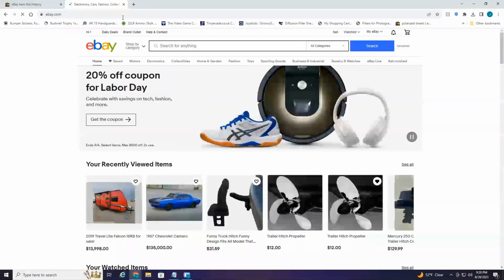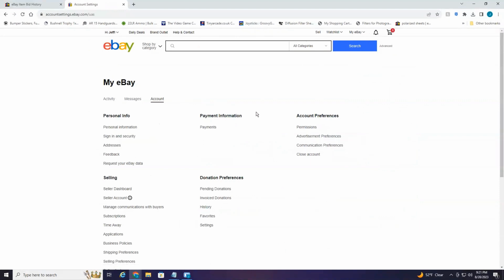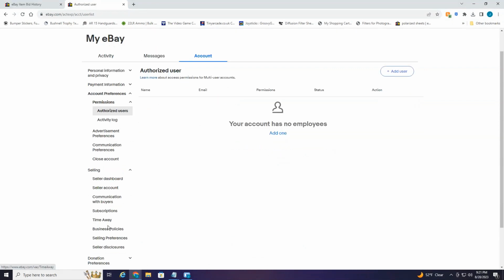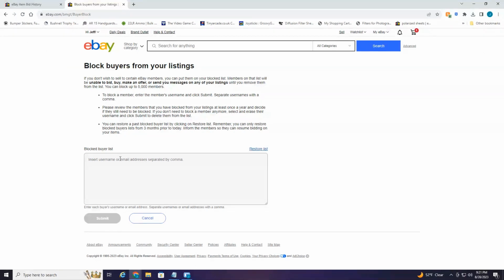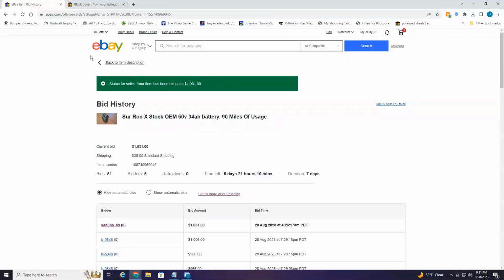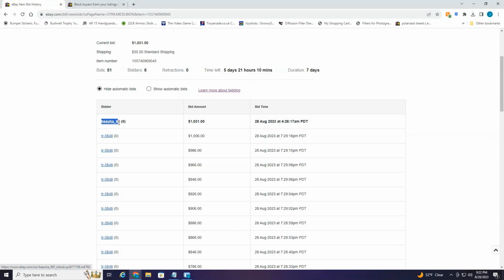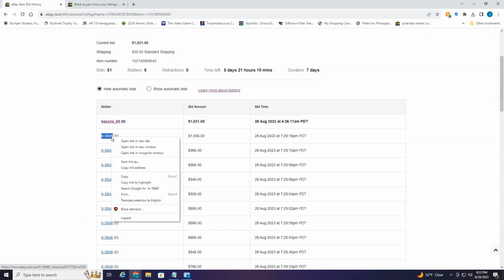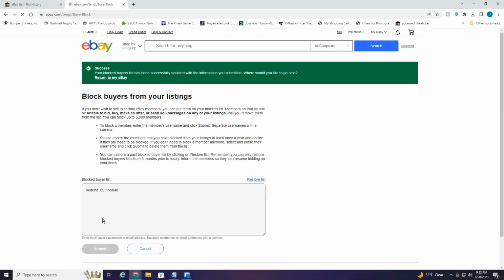How Do You Block a Buyer on eBay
In today's quick guide I show talk about how do you block a buyer on eBay.  Blocking buyers on eBay is fairly easy once you know the steps.  Luckily, eBay still allows sellers to block specific buyers on eBay in the selling preferences section under my eBay.

For several reasons, there may be a time when you wish to block a specific buyer or user on eBay.

Of course, you can remove any buyer at any time from your block list and you can block up to 5,000 buyers at a time.

Well everyone, I hope you found today's tutorial helpful on how to do you block a buyer on eBay.